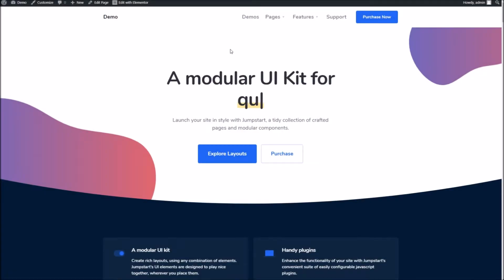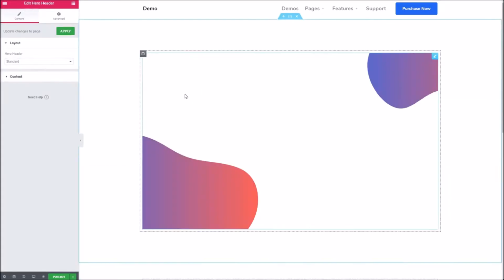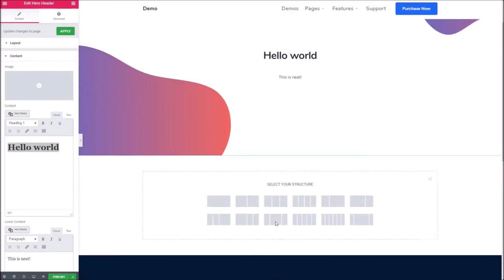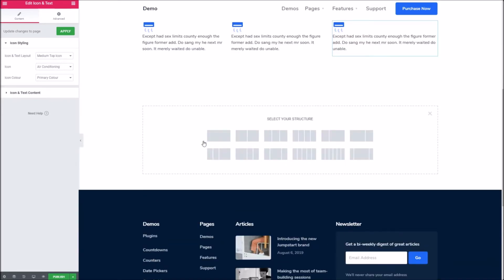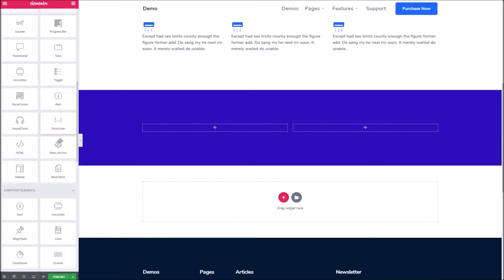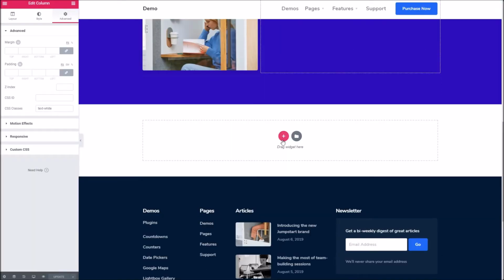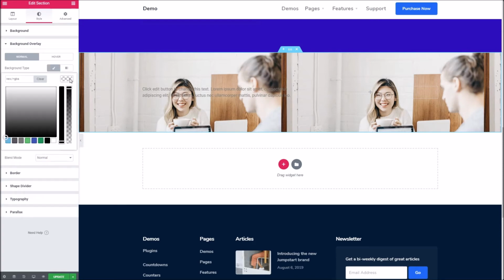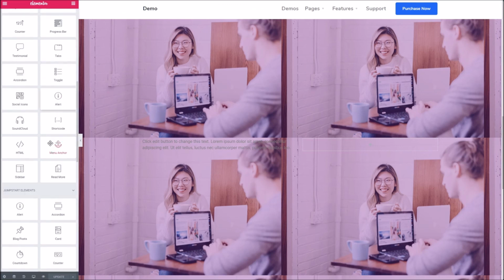Jumpstart WordPress Theme - Using Elementor Page Builder